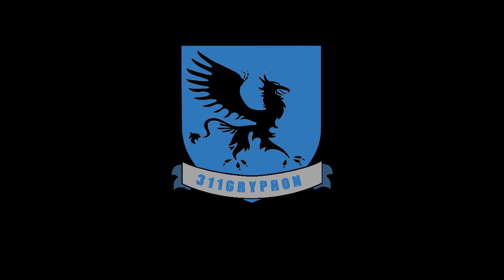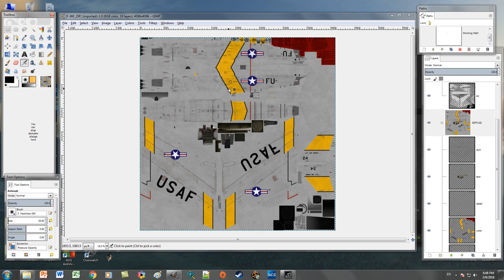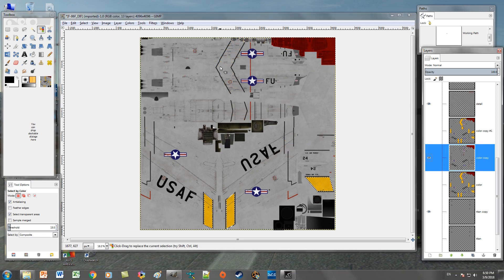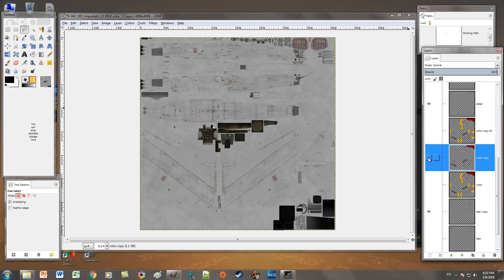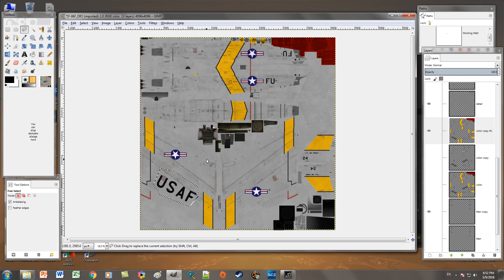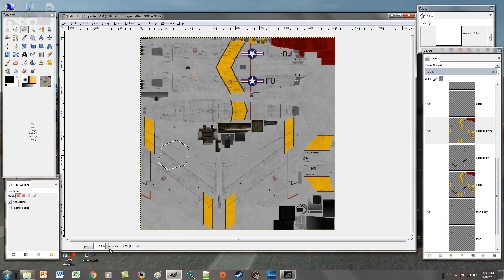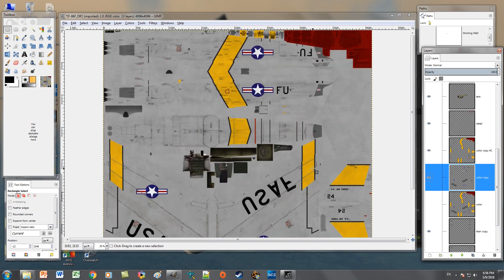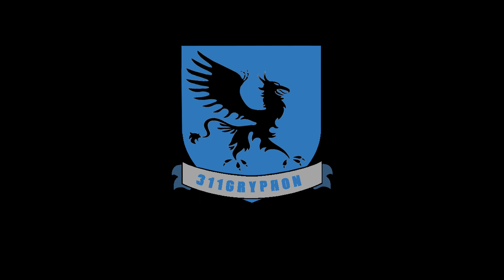DCS Custom Skins Episode 1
More in depth tutorial of using GIMP to customize skins for DCS.